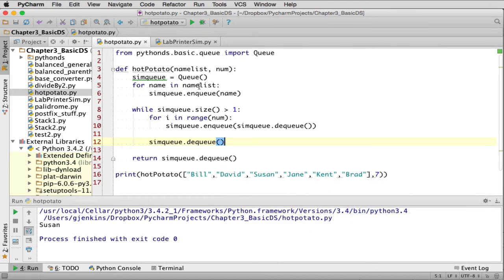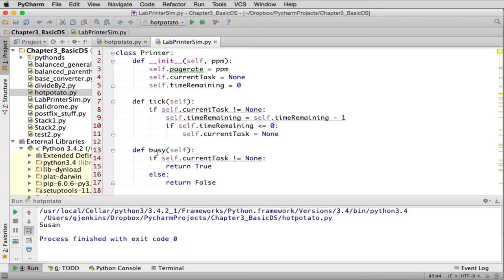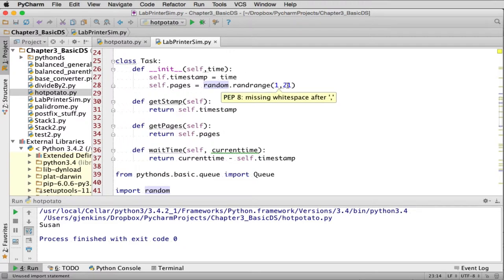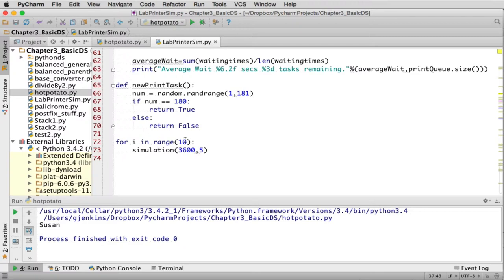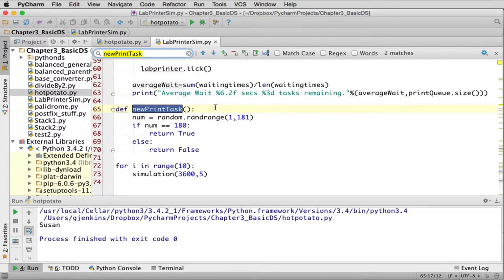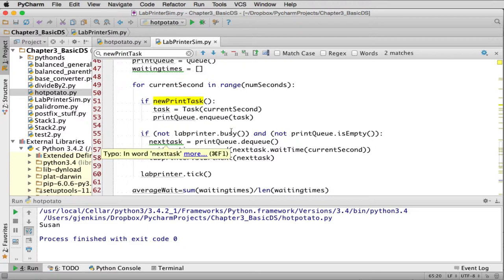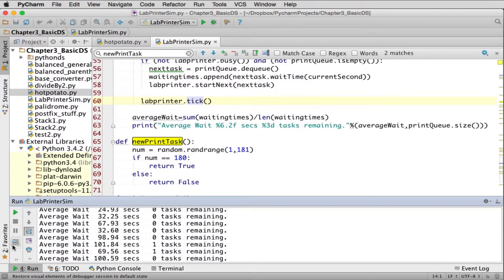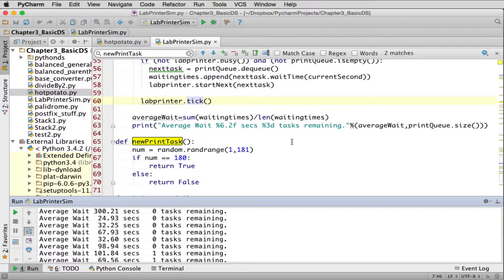Linear Data Structures 9 | queues 3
Last video on Queues